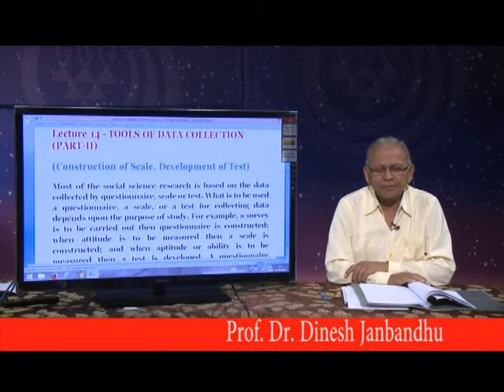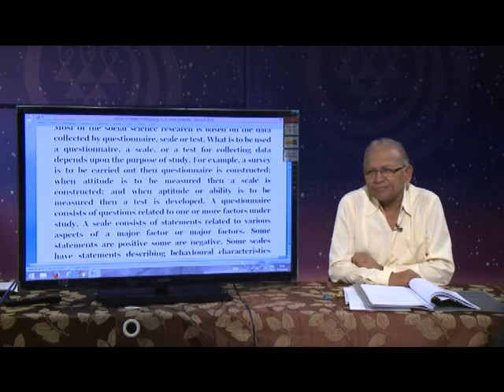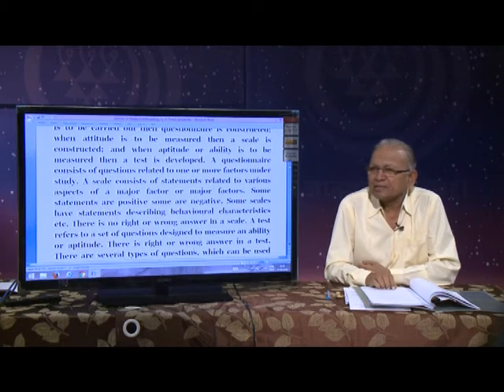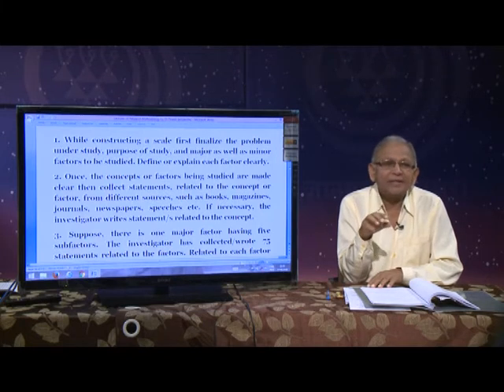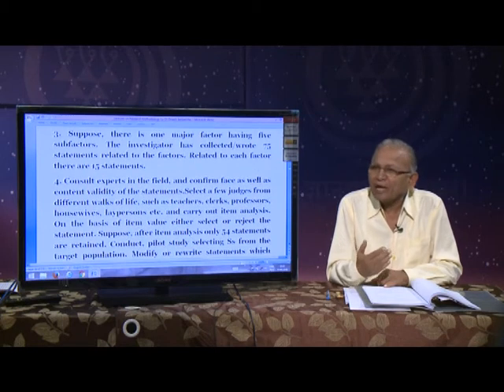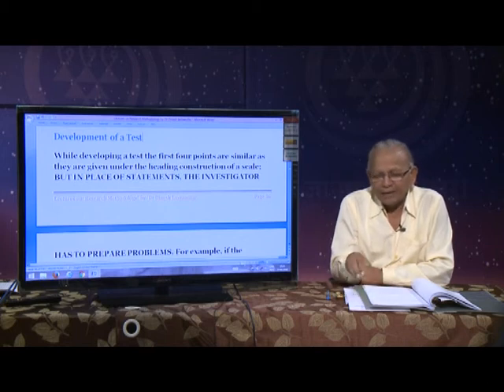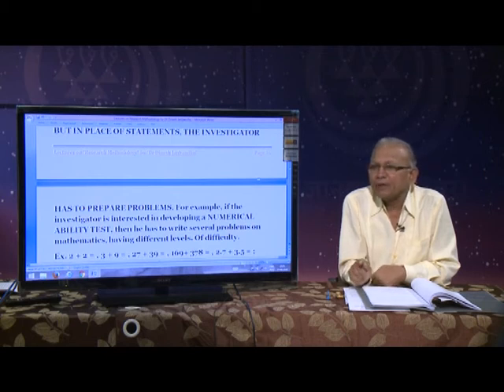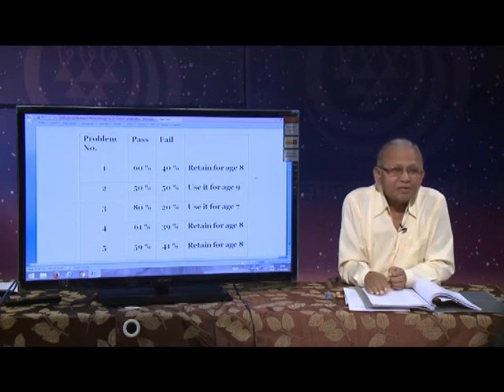Research Methodology Lecture 14 - Tools of Data Collection Part II - Dr D S Janbandhu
Research Methodology
Lecture 14 - Dr D S Janbandhu
Dual Language - English and Marathi
Video developed by the School of Architecture, Science and Technology (AST),
Yashwantrao Chavan Maharashtra Open University (YCMOU),
Nashik - 422222, Maharashtra, India